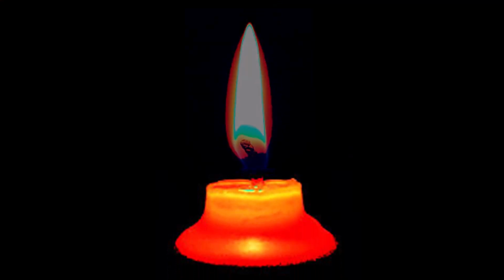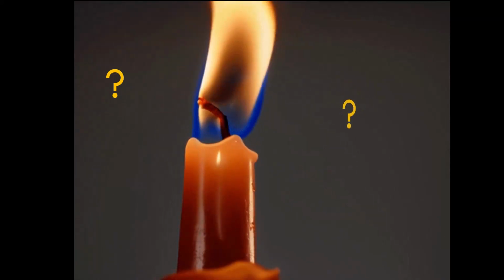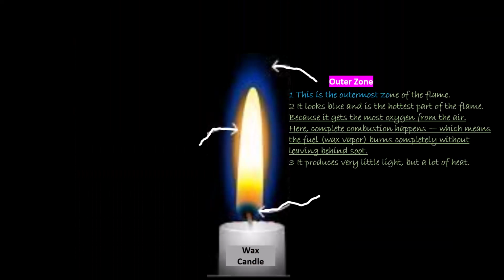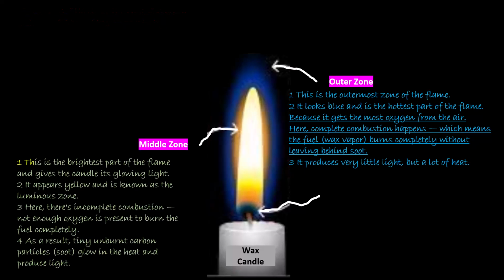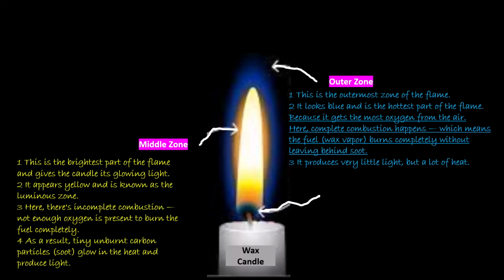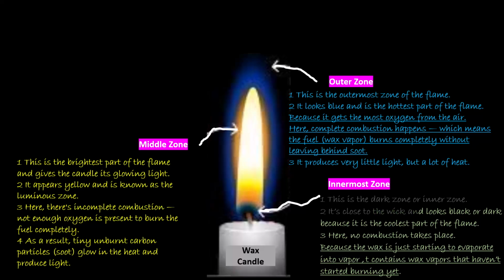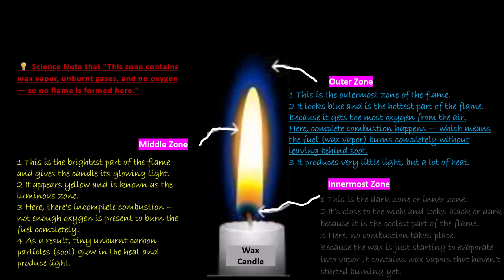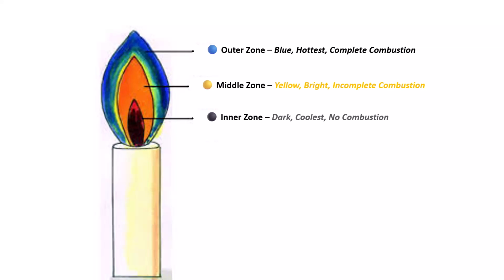Zones of a Candle Flame Class 8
your queries-
zones of a candle flame
zones of flame
zones of candle
combustion and flame class 8
combustion and flame
combustion
combustion and flame class 8 ncert
combustion and flame class 8 cbse question answer